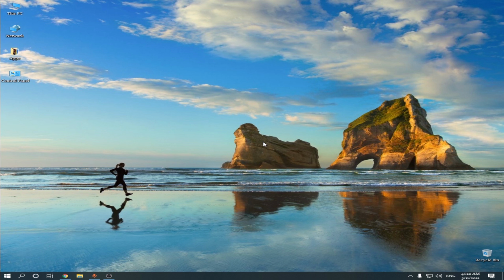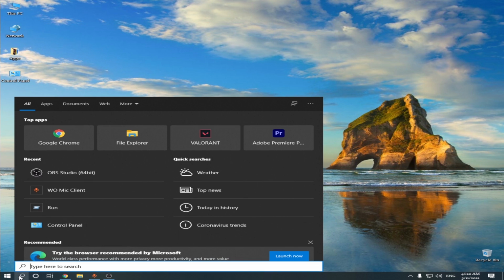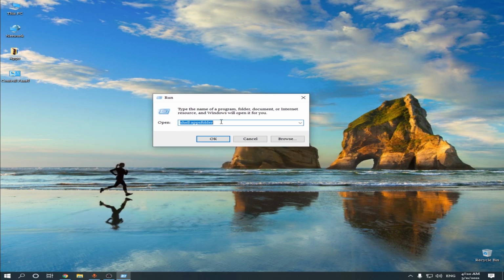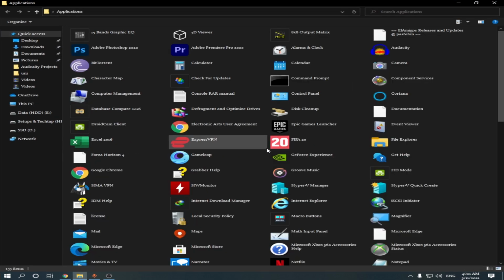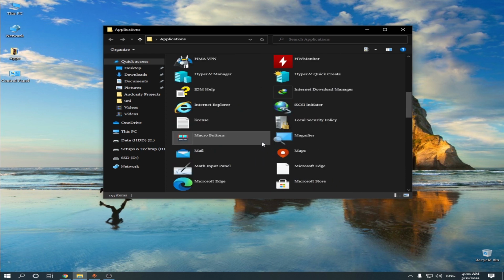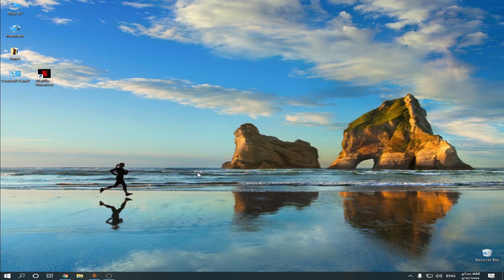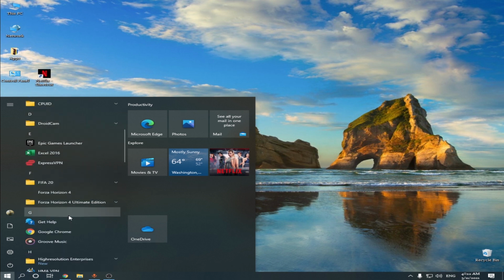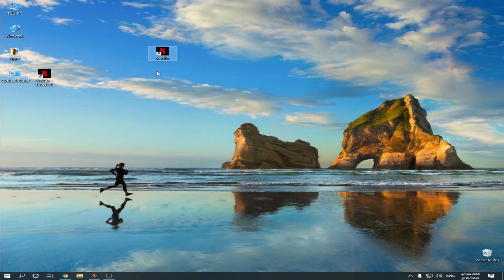How to add Microsoft Store Apps & Games to Desktop (Windows 10 Shortcuts)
In this video I'm going to show you how to add Desktop shortcuts of Microsoft Store Apps and Games in windows 10.
Command used in method 1:
shell:Appsfolder